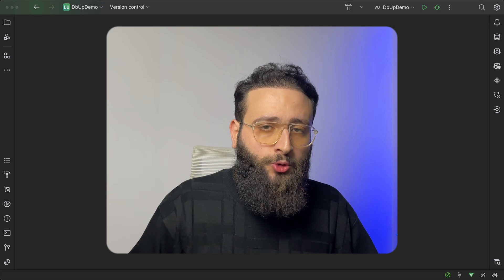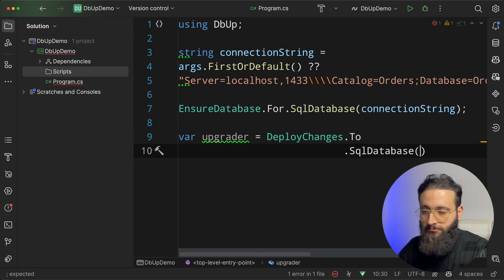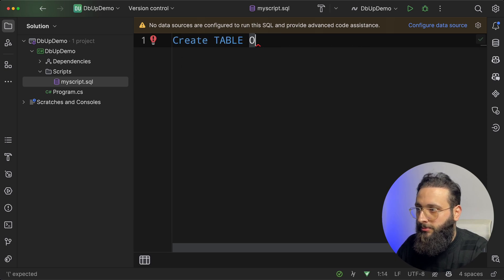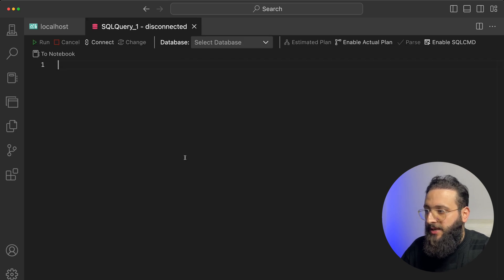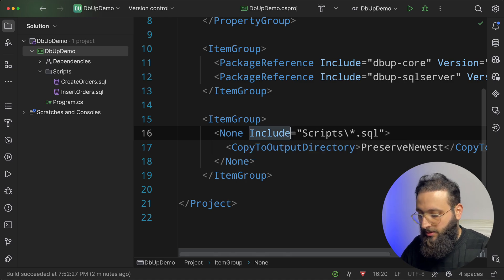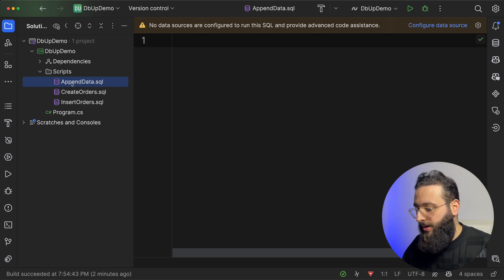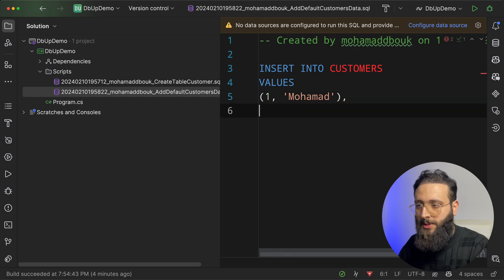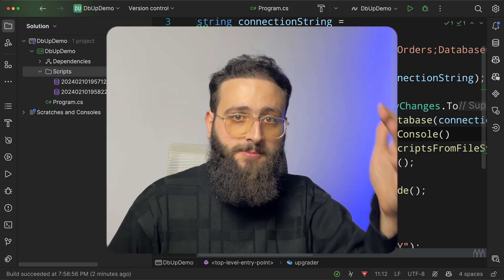DbUp: The Best Way To Build Databases In .NET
So you heard about the Database First Approach, and you also heard about the Code First Approach, let me show you how to combine both approaches with the power of DbUp!

TIMESTAMP
00:00 INTRO
00:32 New Console With DbUp
04:09 Creating The First SQL Migration Script
05:37 Start Migrating
07:53 Automatic Copy To Output
09:32 Built Once, Run Multiple
10:03 Custom File Template in Rider
14:02 OUTRO

Happy Coding!